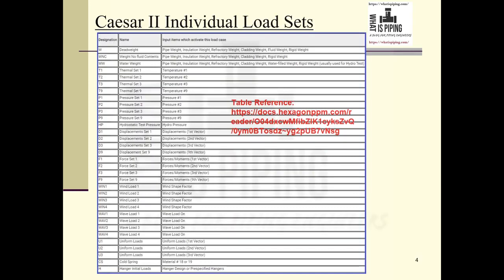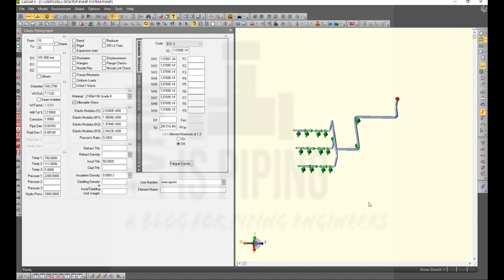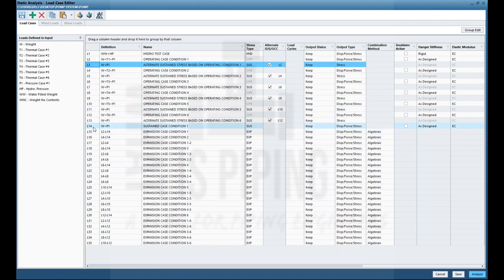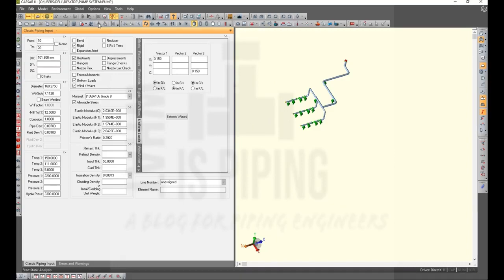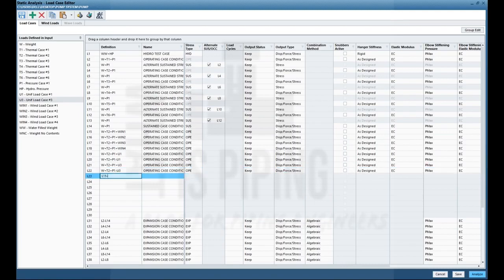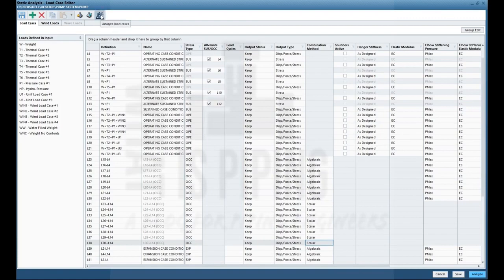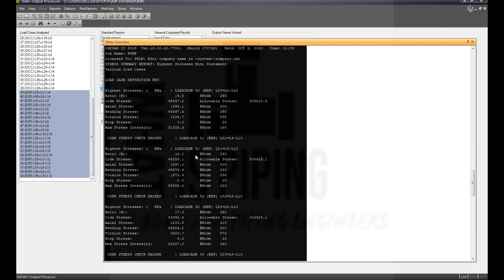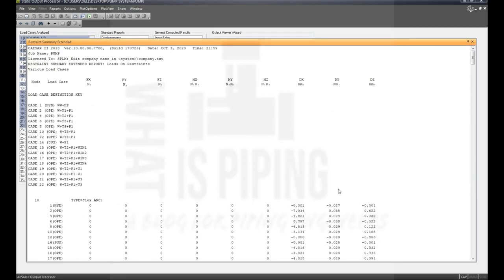Creating Analysis Load Cases using Caesar II Static load case editor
This video explains the steps for creating load cases using Caesar II Static Load case editor. Explains all notations required for load case creation for piping stress analysis. Sustained load cases, expansion load cases, wind, and seismic load cases, etc are clearly explained in this video tutorial. For further details kindly refer